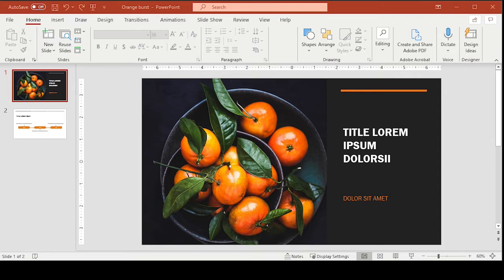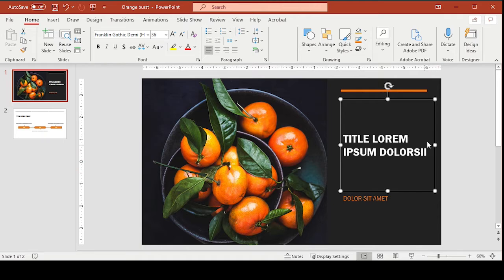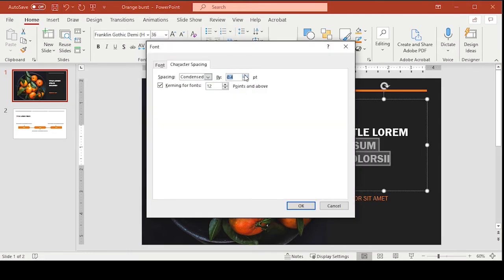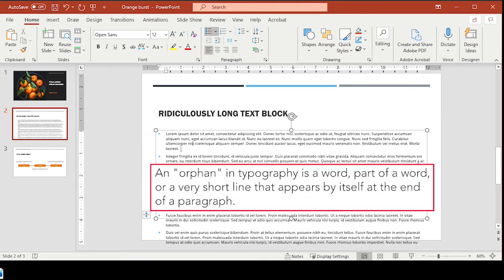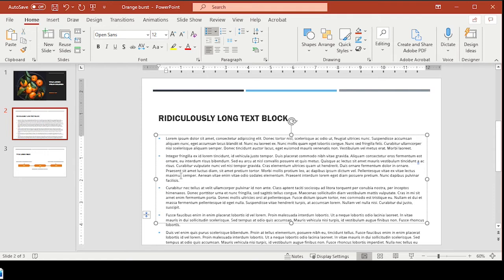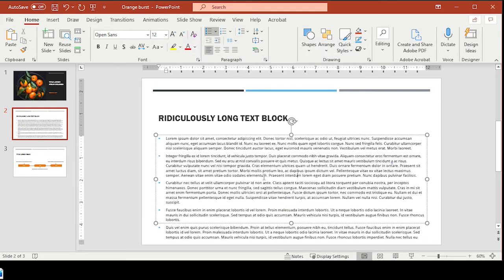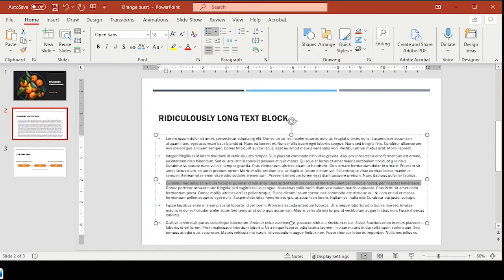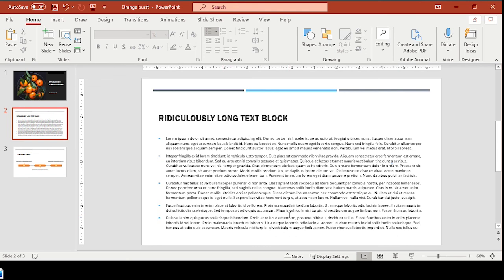Kerning and Tracking in PowerPoint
This is a video showing you how to adjust spacing between letters and words in PowerPoint, to help your content look better and fit properly.